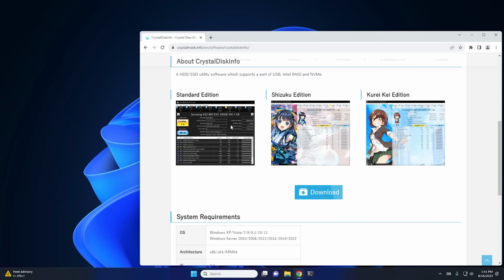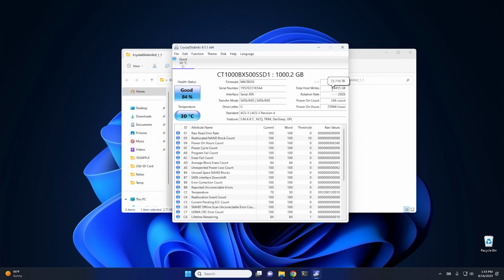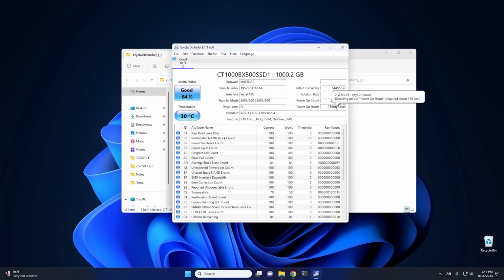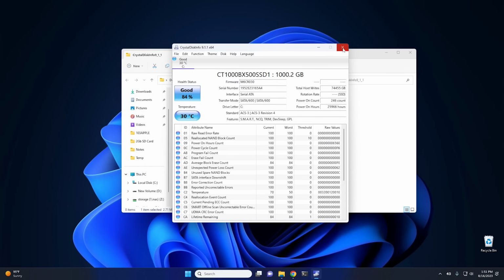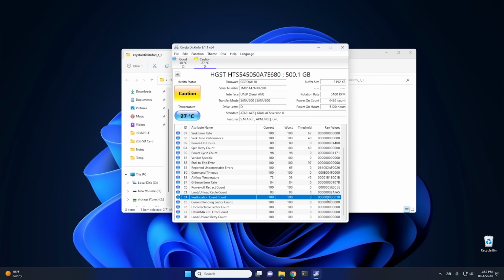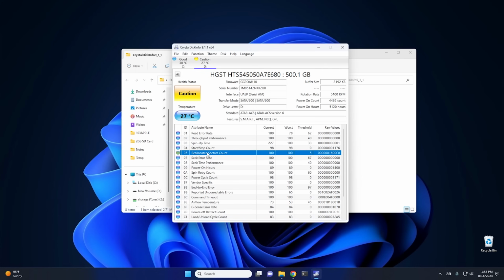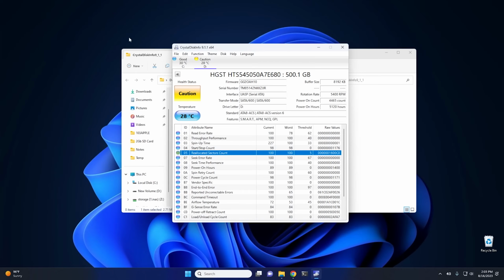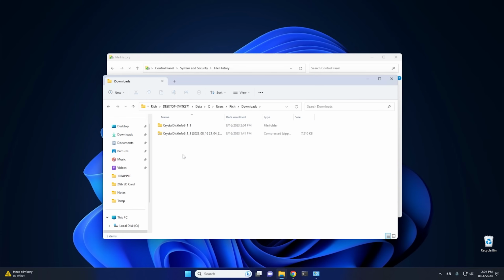Is My Hard Drive Dying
How do you know if your hard drive or SSD is dying?  Today I will show you how to diagnose a dying storage device like a hard drive or SSD and I will also show you how to back up your drive to  make sure you don't loose data in the event that your hard drive does fail.